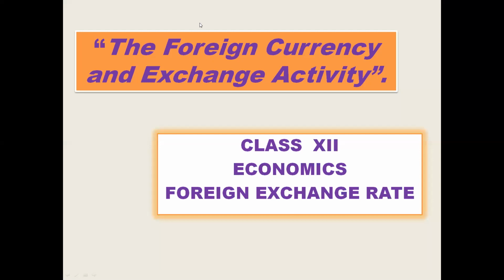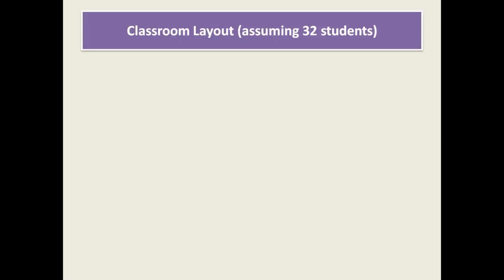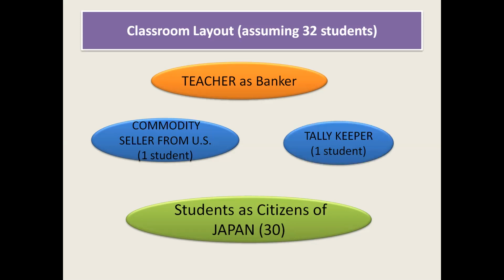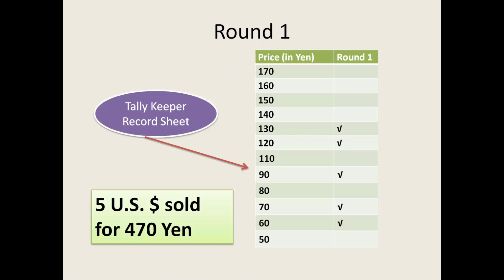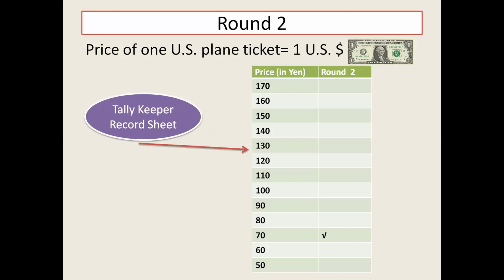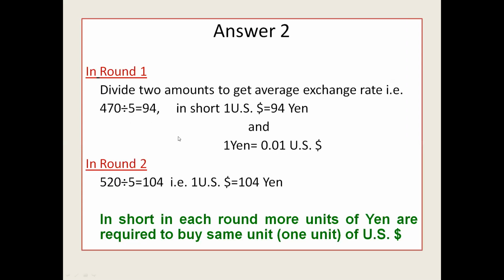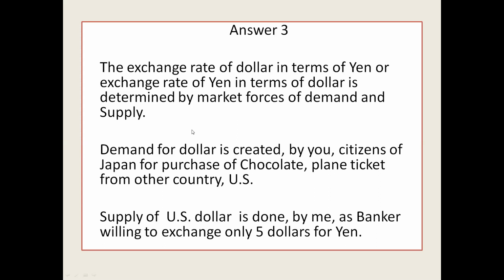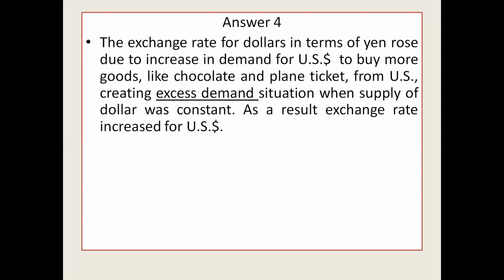CBSE Class 12 Economics (अर्थशास्त्र ) - Foreign exchange rate ( विदेशी विनिमय दर )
Economics (अर्थशास्त्र )
Foreign exchange rate  ( विदेशी विनिमय दर  )